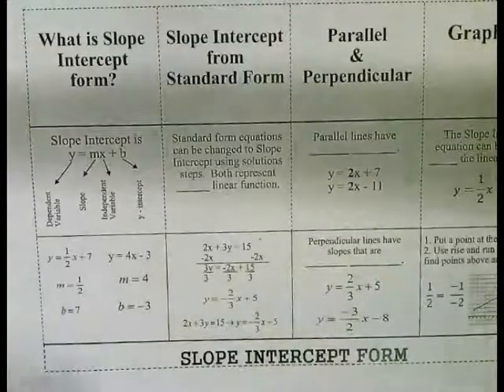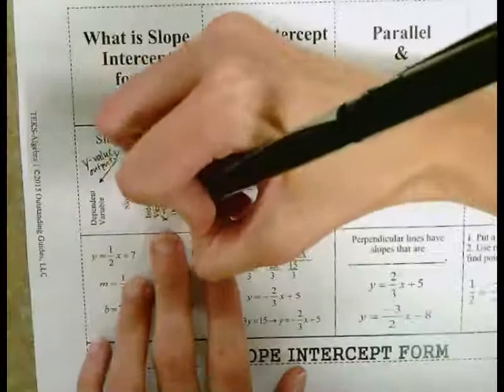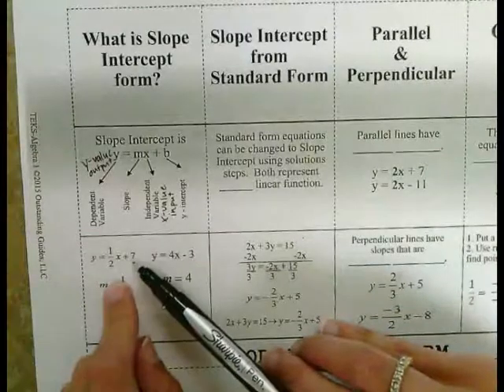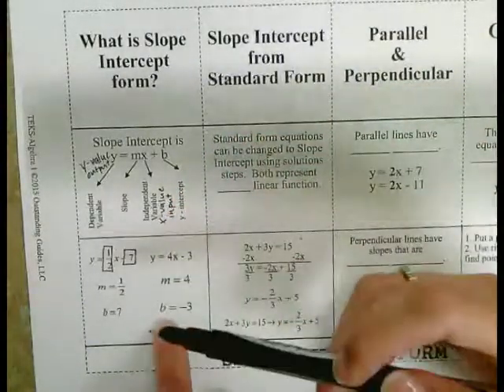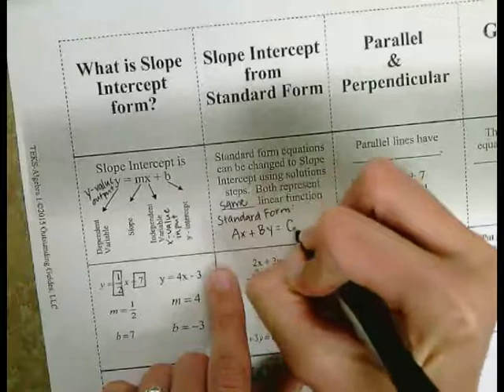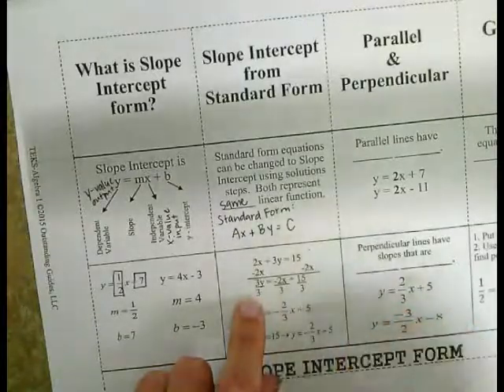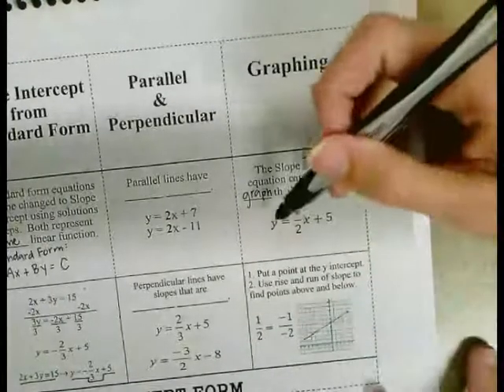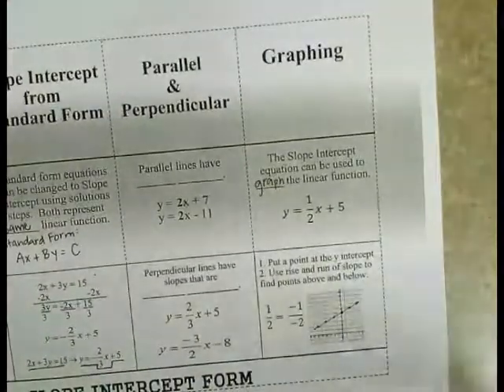Slope Intercept Form Foldable